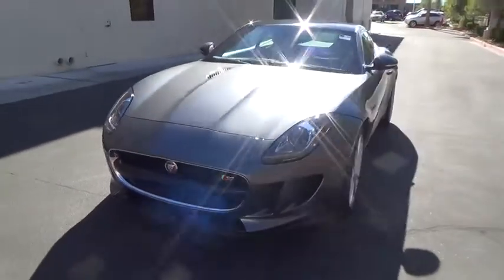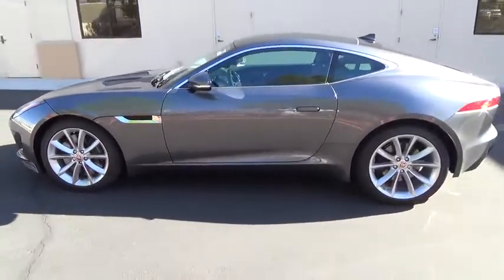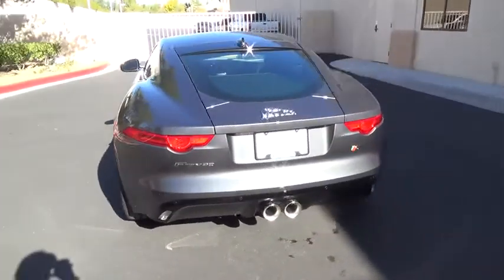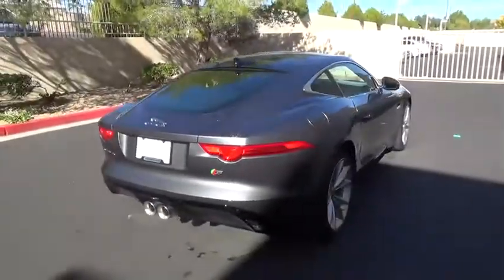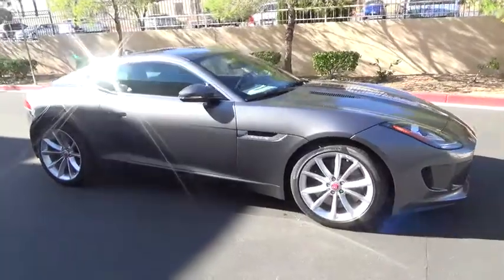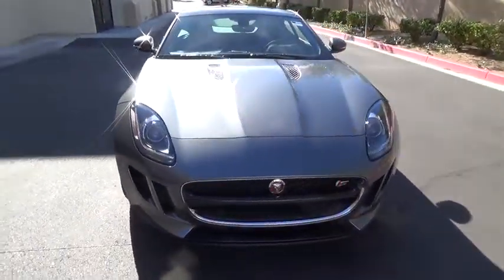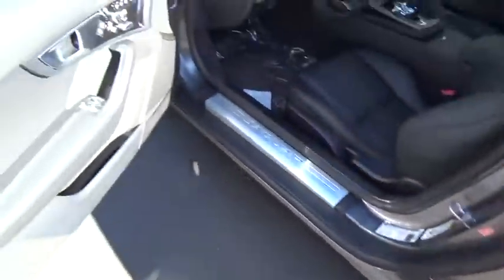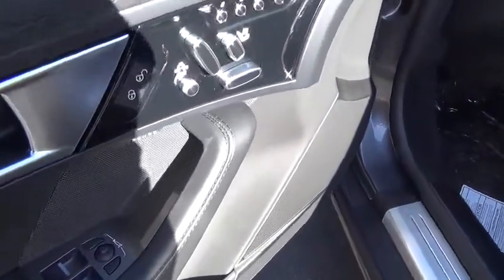2016 Jaguar F-TYPE for sale Las Vegas, Henderson, Carson City, Arizona, California J9137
2016 Jaguar F-TYPE
Gaudin Motor Company: Servicing Las Vegas, NV near Henderson, Reno, Carson City, Arizona, California.
2016 Jaguar F-TYPE S - Stock#: J9137 - VIN#: SAJWA6BU5G8K30530

7200 W. Sahara Avenue

 Introducing the 2016 Jaguar F-TYPE S Coupe! It sets the benchmark among modern luxury sports cars. Jaguar prioritized fit and finish as evidenced by: a blind spot monitoring system, front dual-zone air conditioning, and remote keyless entry. Jaguar made sure to keep road-handling and sportiness at the top of it's priority list. It features an automatic transmission, rear-wheel drive, and a 3 liter 6 cylinder engine. This vehicle is coveredunder a Full Factory Warranty of 5 years / 60,000 Miles. We Ship Worldwide! ShippingAvailable and an option! You will have a pleasant shopping experience that is fun, informative, and never high pressured. Stop by our dealership or give us a call for more information. Please call Tera at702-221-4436.
Heated Seats,Power Fold Exterior Door Mirrors w/Auto Dimming,Wheel Locks/ LP Frame Package,Premium & Vision Pack,Garage Door Opener,Power Tailgate,Extended Leather Pack,Blind Spot Monitor,Transmission: 8-Speed ZF Automatic w/QuickShift,Premium Soft Grain Leather Seating Surfaces,Valet Mode,Adaptive Front Lighting w/Cornering Lamps,Intelligent High Beams,Reverse Traffic Detection,Performance Seat,Engine: 3.0L DOHC 24V V6 Supercharged,Dual Zone Automatic Climate Control,Climate Pack,Heated Steering Wheel,Front & Rear Parking Sensors w/Rear Parking Camera